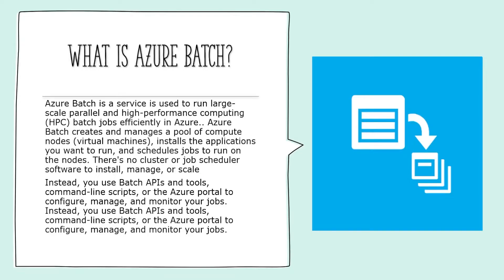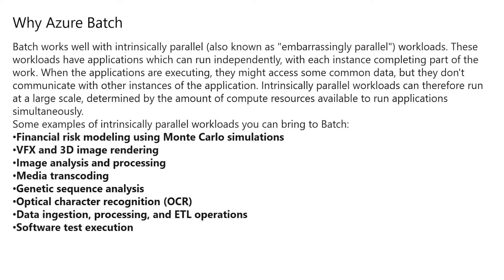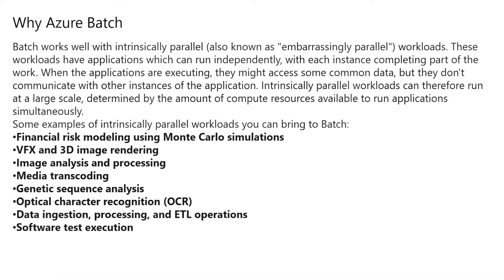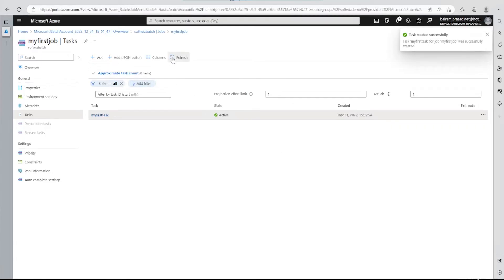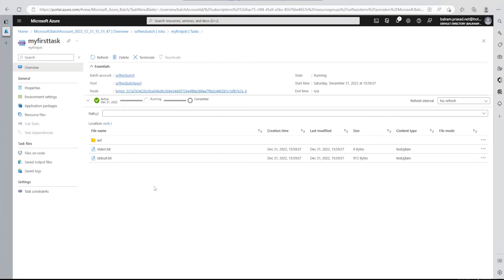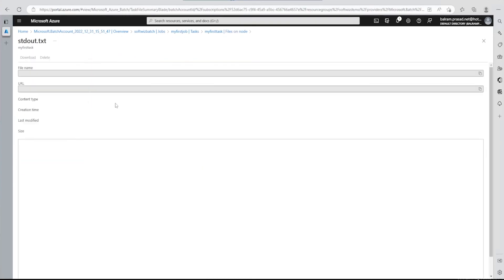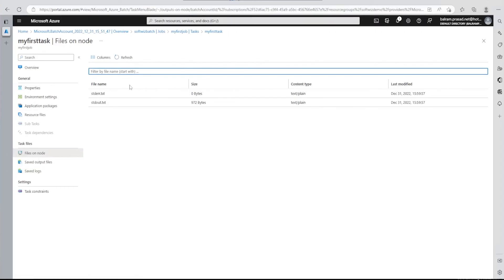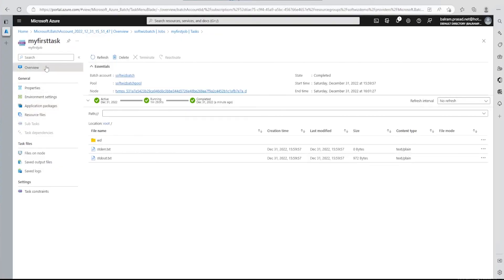Introduction To Azure Batch and Run your first Azure Batch job in the Azure portal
Azure Batch is a service is used to run large-scale parallel and high-performance computing (HPC) batch jobs efficiently in Azure.. Azure Batch creates and manages a pool of compute nodes (virtual machines), installs the applications you want to run, and schedules jobs to run on the nodes. There's no cluster or job scheduler software to install, manage, or scale
Instead, you use Batch APIs and tools, command-line scripts, or the Azure portal to configure, manage, and monitor your jobs. Instead, you use Batch APIs and tools, command-line scripts, or the Azure portal to configure, manage, and monitor your jobs.

Batch works well with intrinsically parallel (also known as "embarrassingly parallel") workloads. These workloads have applications which can run independently, with each instance completing part of the work. When the applications are executing, they might access some common data, but they don't communicate with other instances of the application. Intrinsically parallel workloads can therefore run at a large scale, determined by the amount of compute resources available to run applications simultaneously.
Some examples of intrinsically parallel workloads you can bring to Batch:
Financial risk modeling using Monte Carlo simulations
VFX and 3D image rendering
Image analysis and processing
Media transcoding
Genetic sequence analysis
Optical character recognition (OCR)
Data ingestion, processing, and ETL operations
Software test execution